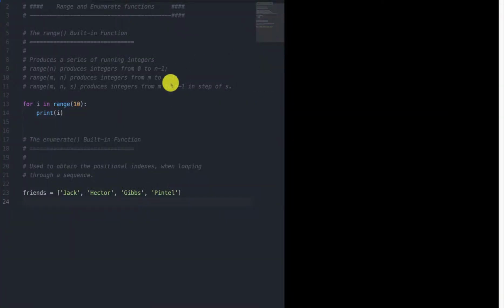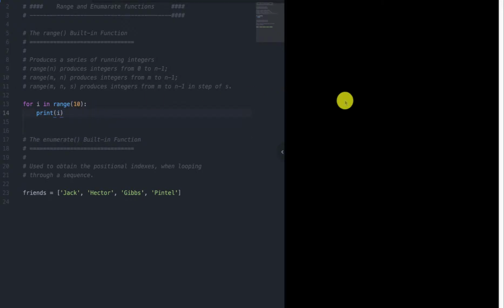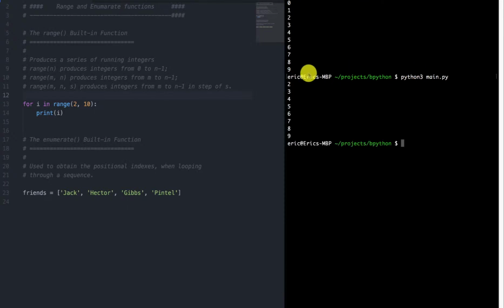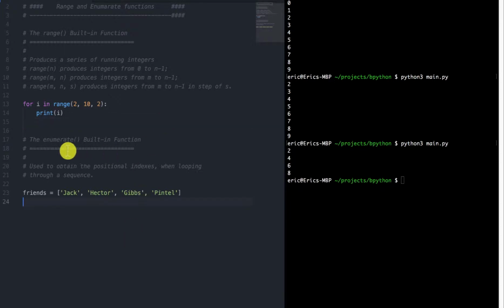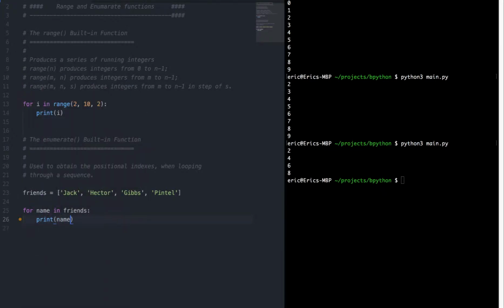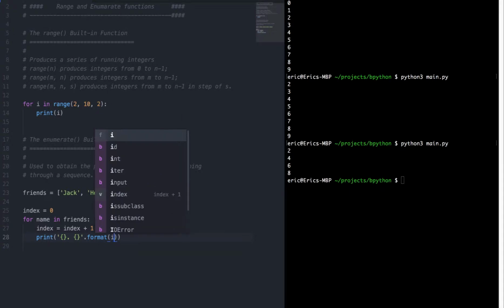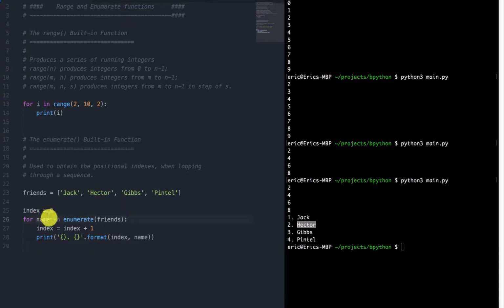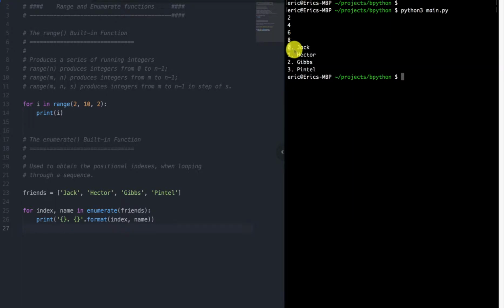Range and enumerate Python built in functions